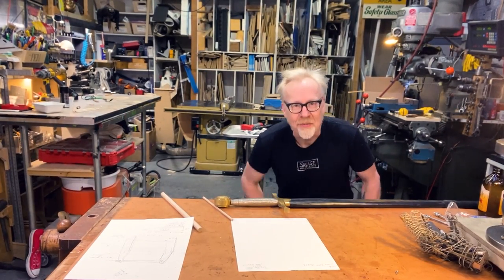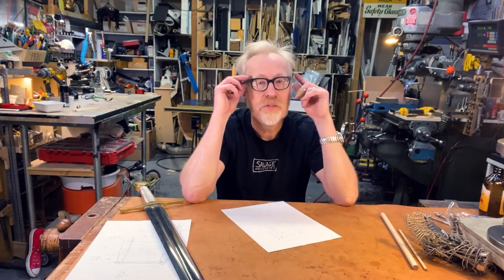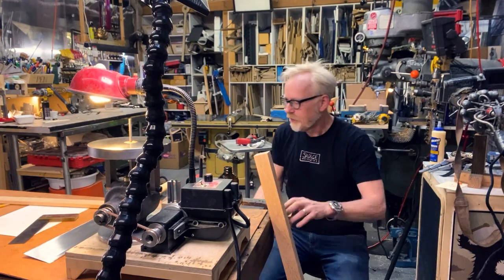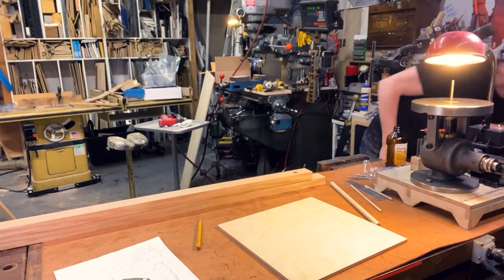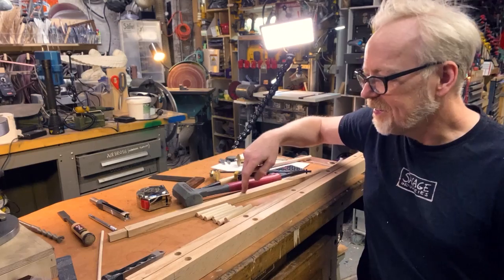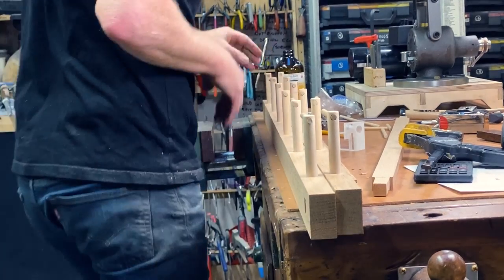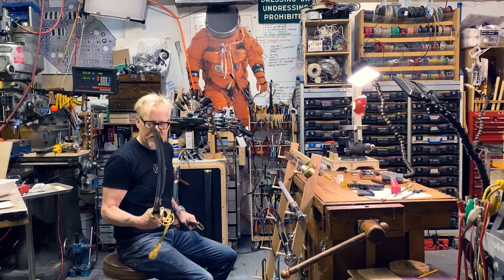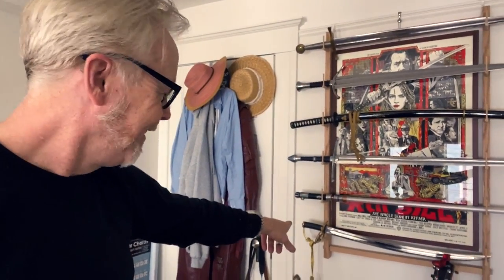Adam Savage's One Day Builds: Movie Sword Rack!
Adam pushes his woodworking comfort zone a little bit with today's build: a sword rack for his home office to display his favorite hero and replica swords from his collection! The design of this sword rack is framed around one of Adam's favorite movie posters to give it a unique presentation. Let's see which of Adam's swords make the cut for this display piece!

Shot by Adam Savage and edited by Joey Fameli